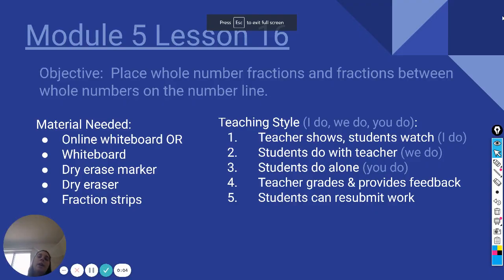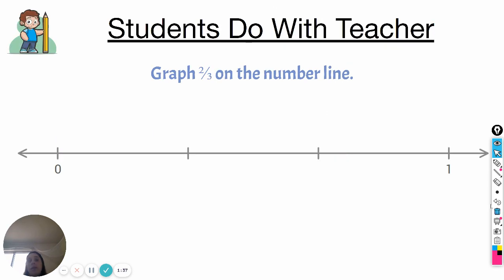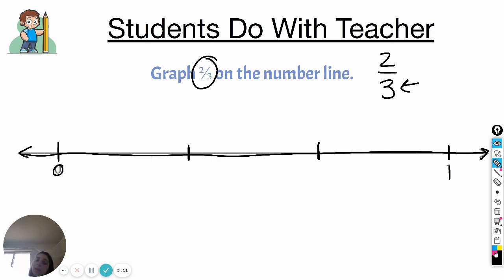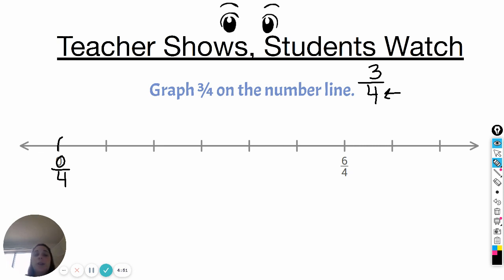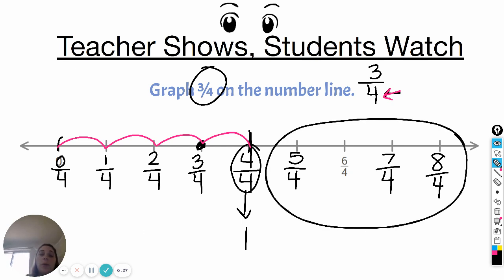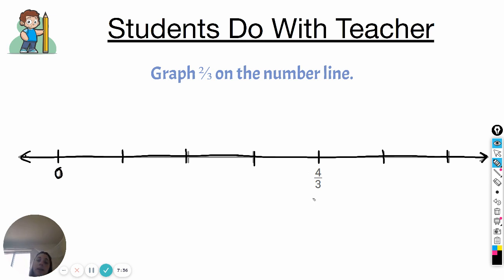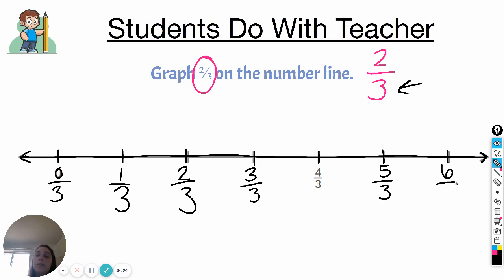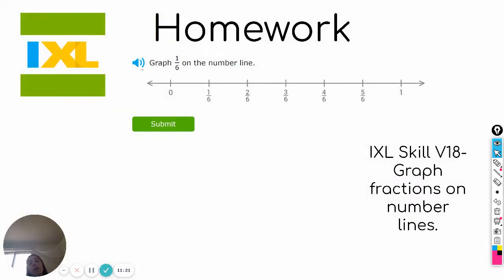Module 5 Lesson 16 Remote